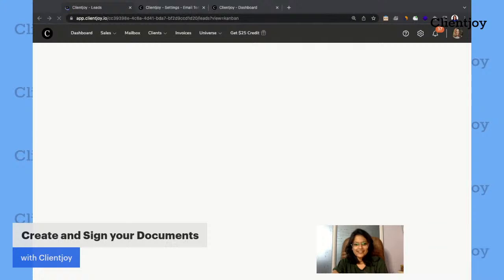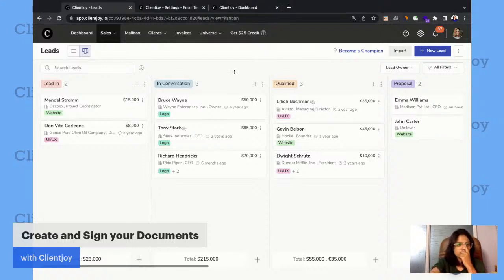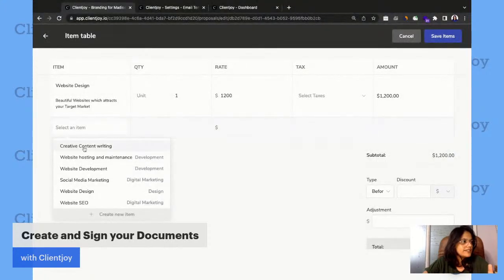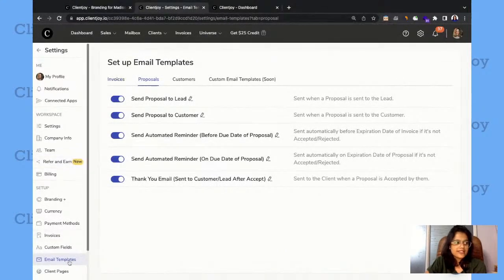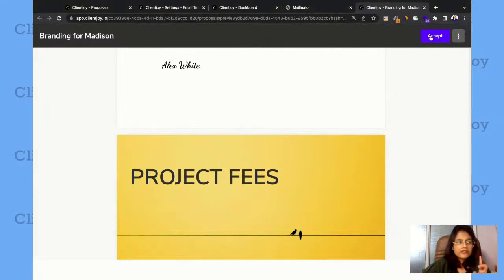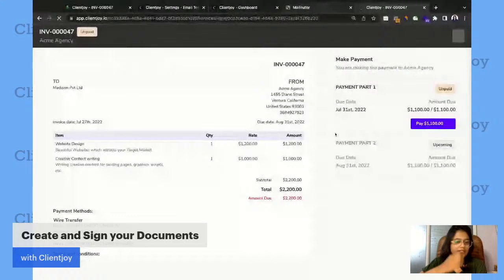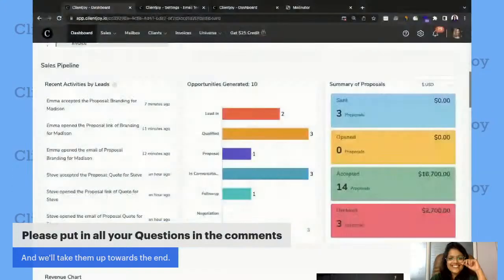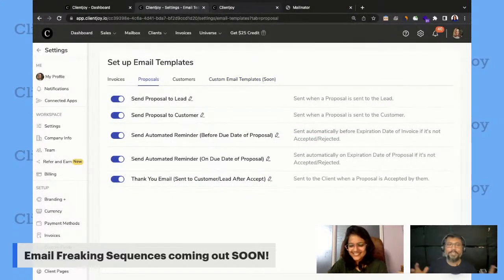Creating and e-Signing your Documents with Clientjoy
The best way to reduce your turn-around-times is to create templates of your contracts, estimates, quotes and proposals and to get them e-signed. Join this live with Anupama and Yash where they talk about

- Creating a Proposal/Quote/Estimate
- Using Merge Fields
- Adding Items into your Proposals
- Sharing and Tracking Proposals
- e-Signing Proposals